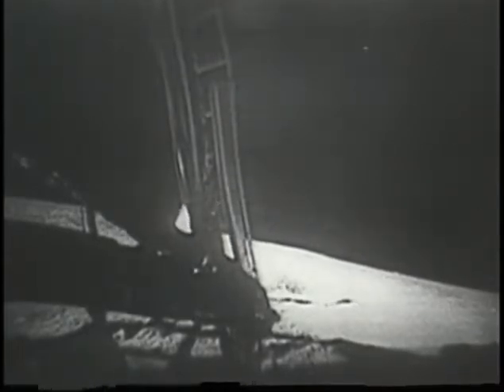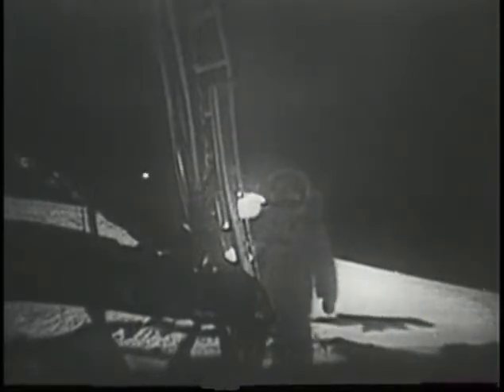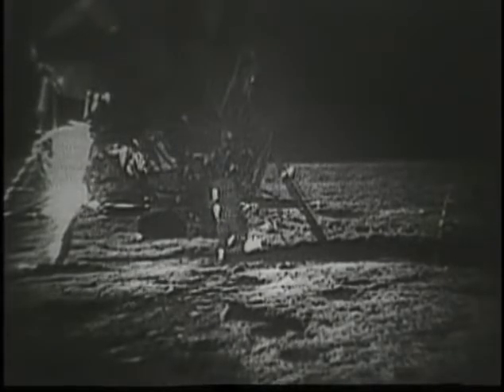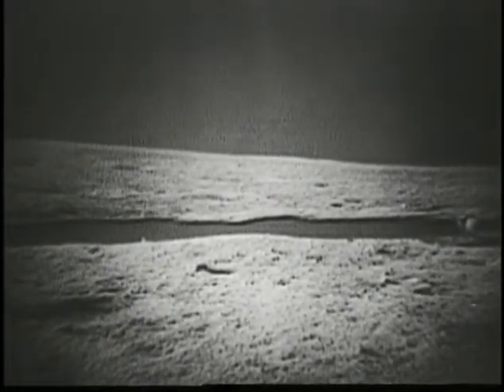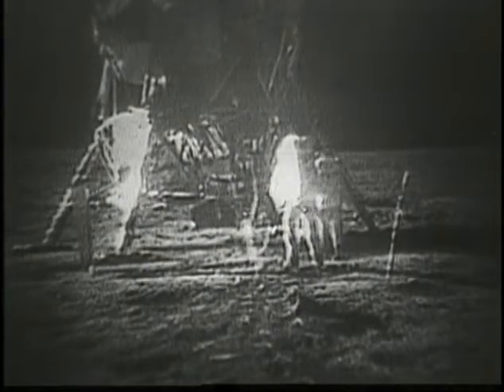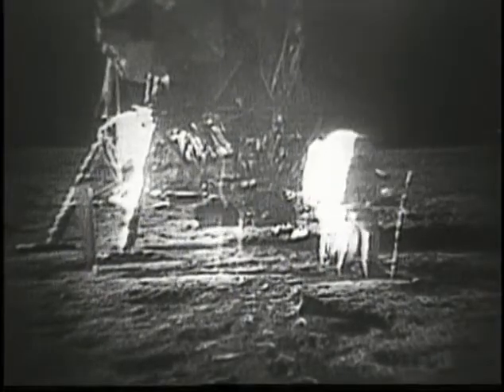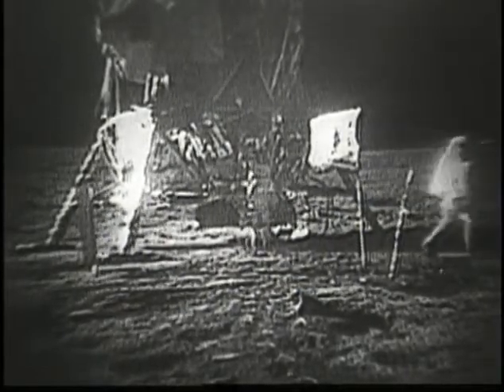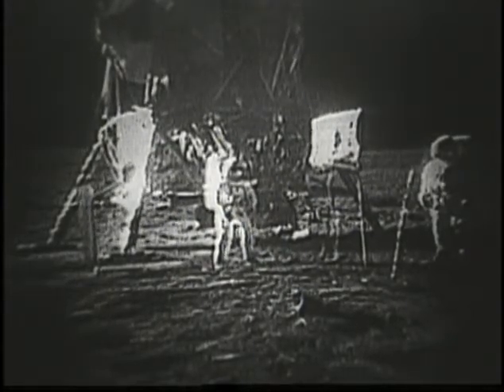Apollo 11 Facts: First Moonwalks 1969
This video shows footage from the surface of the Moon as the astronauts Neil Armstrong and Edwin Aldrin, Jr. walk on the Moon for the first time. They are seen descending from the Lunar Module and collecting soil samples.